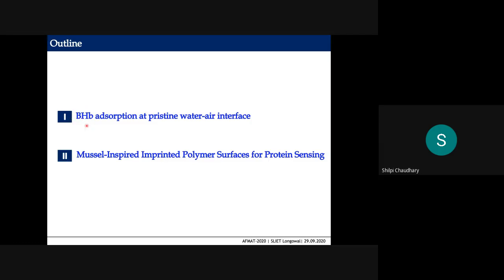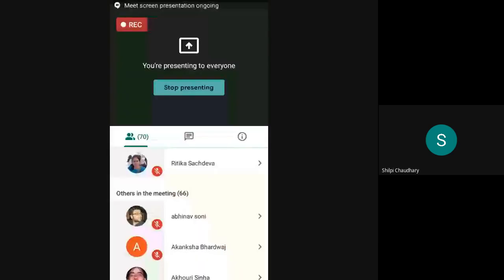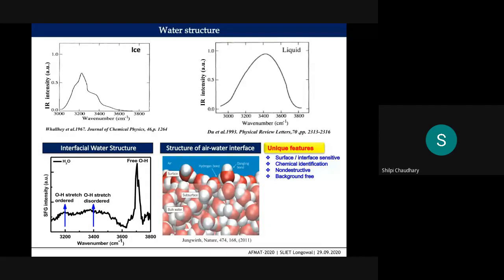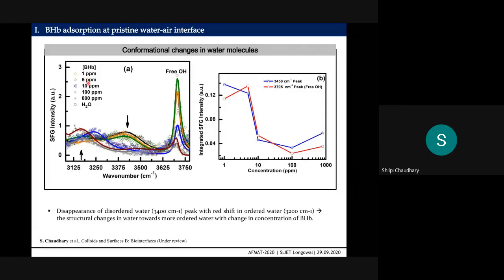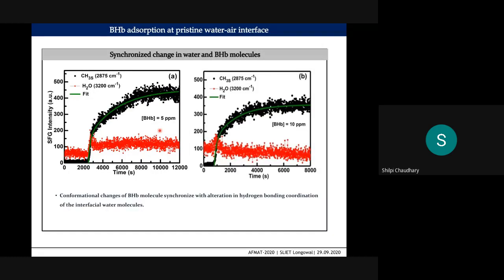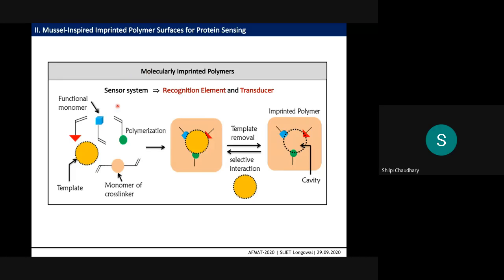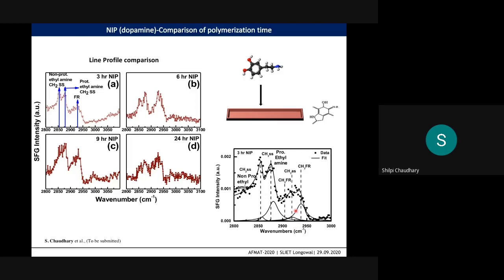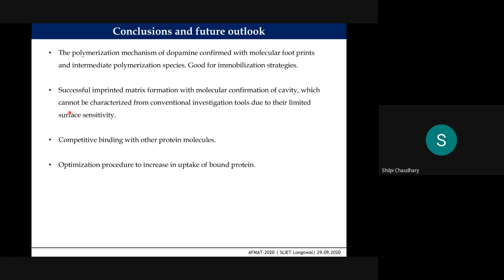Session 1 of day 2 by Dr Shilpi chodhary, PEC chandigarh mp4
Title of the Talk : Nonlinear Optical Spectroscopy